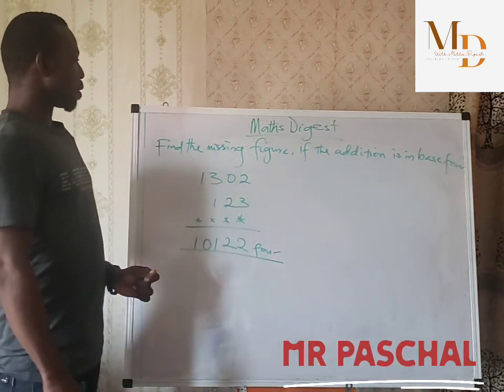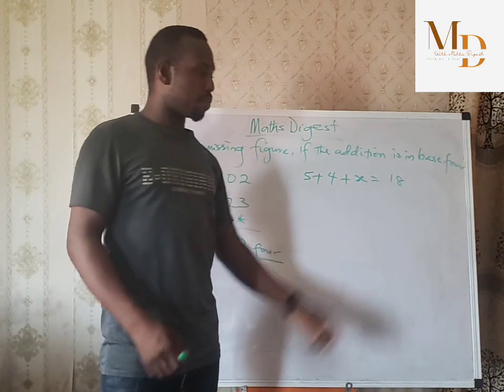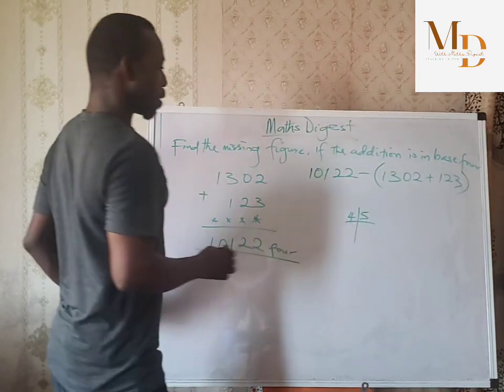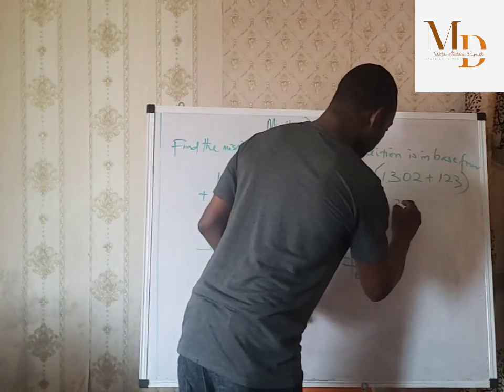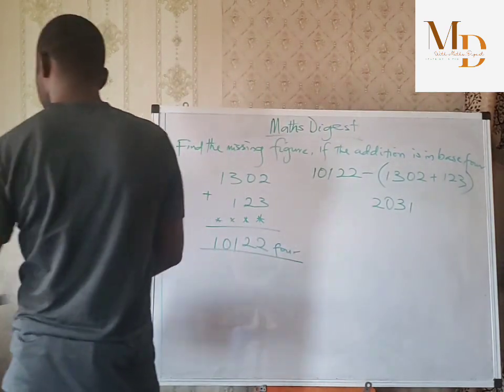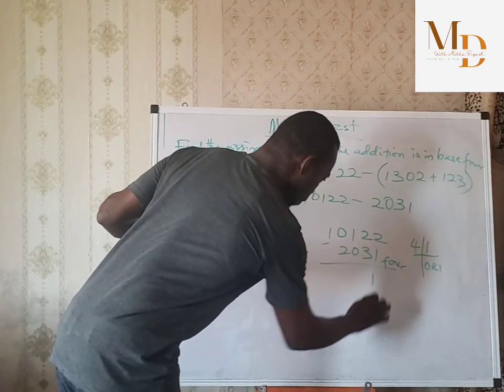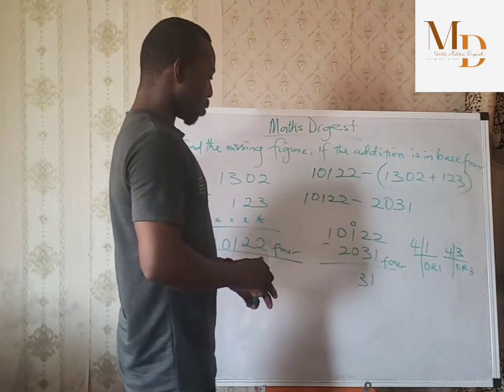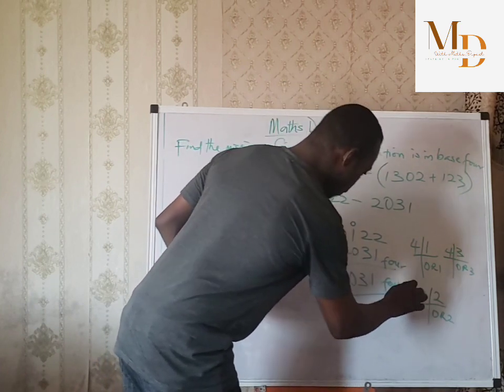Addition of Numbers with a Missing Number with Maths_Digest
How to Add Numbers in Number base with a missing Number.